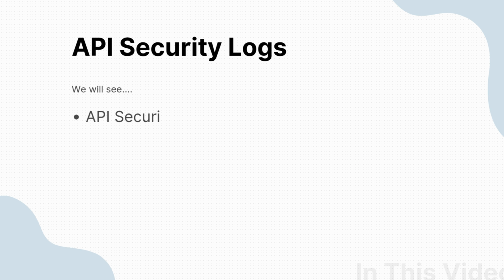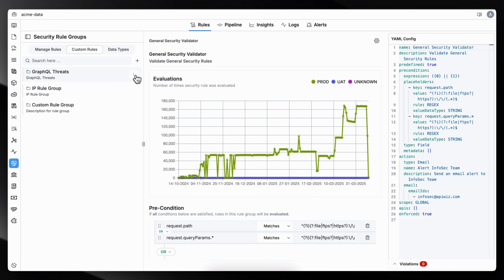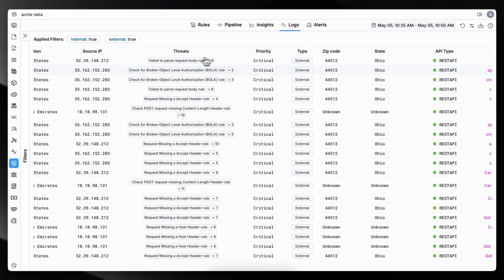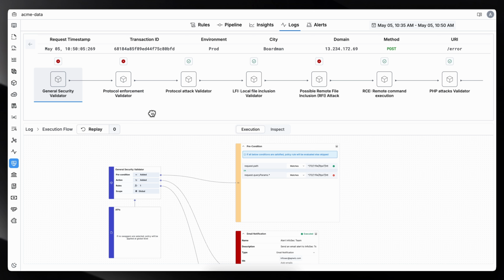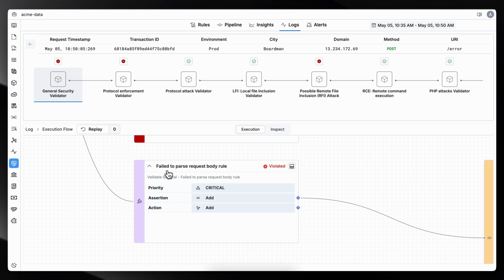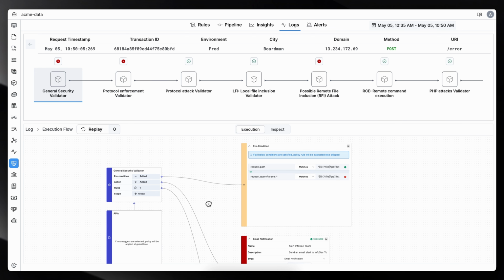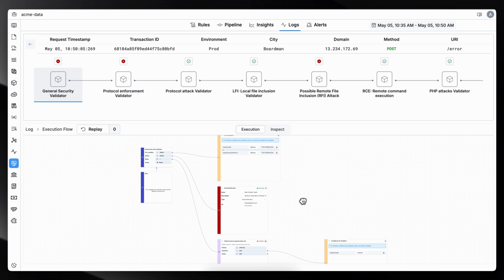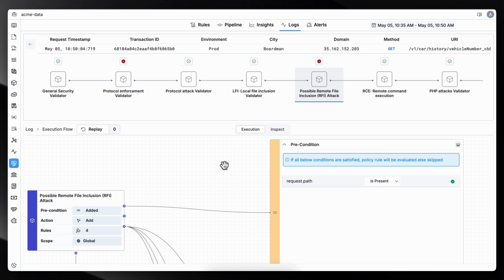API Security Logs & Policy Execution View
In this video:
1. Deep dive into API Security Logs,
2. Checking out how a policy performans against a threat
3. Inspecting actions taken automatically against the API security threat

About APIwiz:
APIwiz is the best centralized control plane for API management. It allows business and technical stakeholders to participate, communicate, and collaborate with low-code, automation, and embedded governance shifted left across planning, designing, building, managing, testing, securing, publishing and monitoring APIs. Its federated gateway capabilities allow it to integrate with any API gateway.